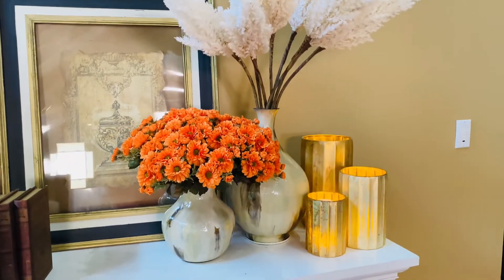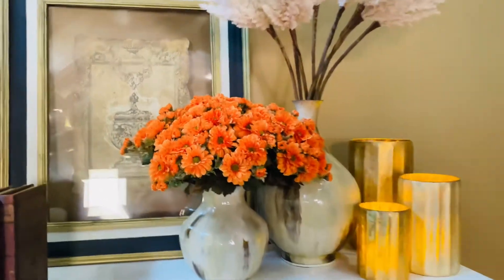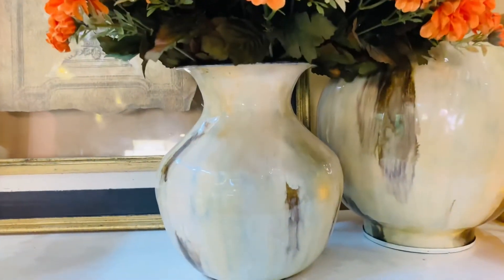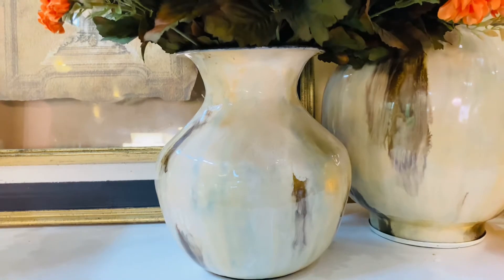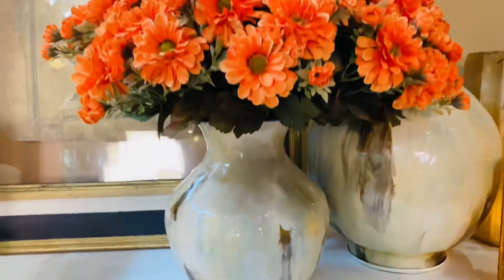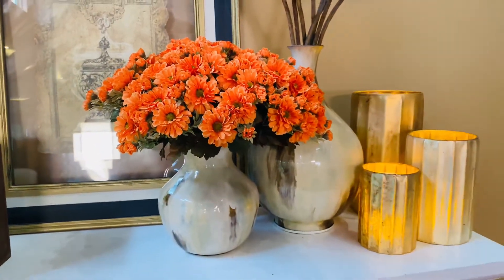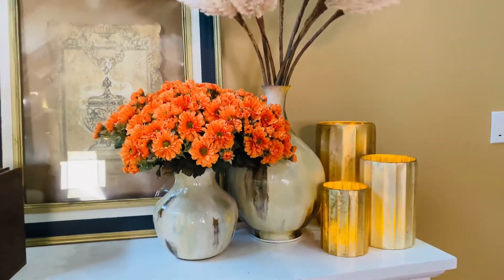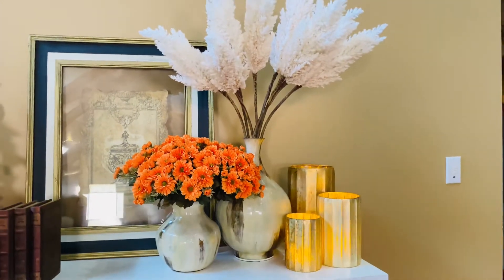Medium Glazed Metal Vase with Watercolor Effect